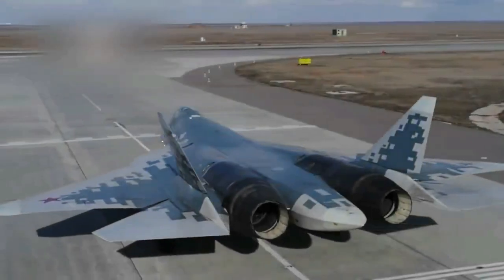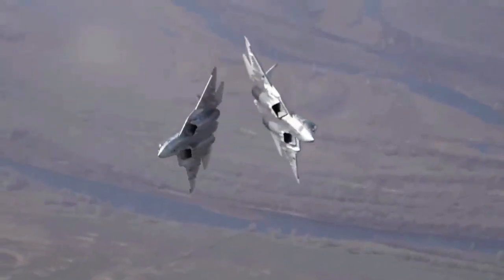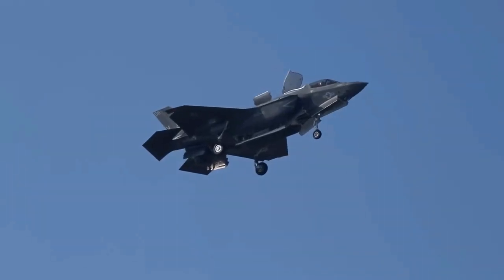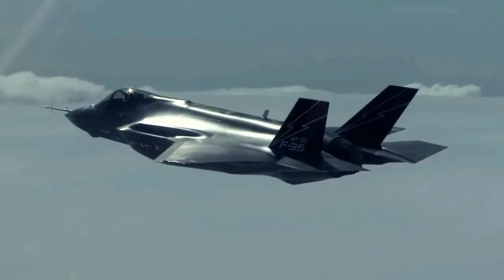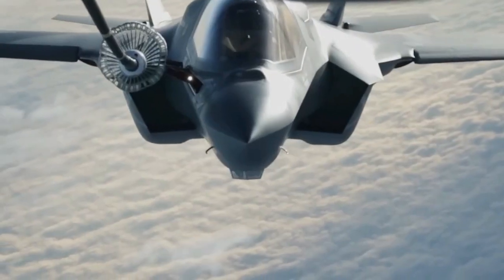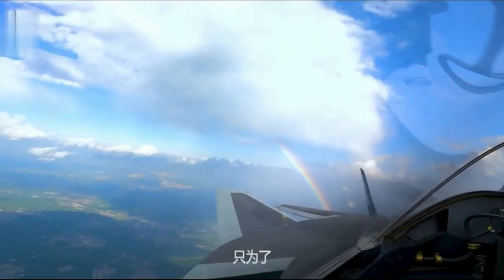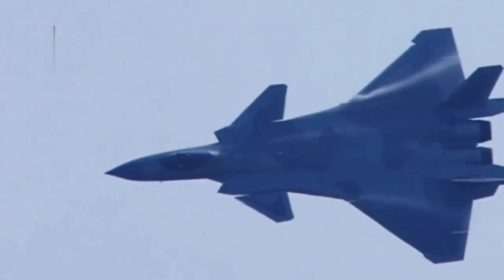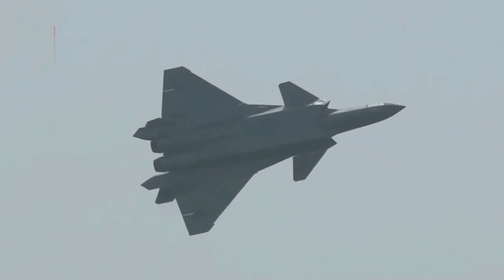STEALTH COMPARISION: Sukhoi Su-57, Lockheed Martin F-35 Lightning II, Chengdu J-20 Mighty Dragon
Stealth comparision of Sukhoi Su-57, Lockheed Martin F-35 Lightning II and Chengdu J-20 Mighty Dragon in a New Military Video

Sukhoi Su-57.
The first aircraft in Russian military service to emphasize stealth, the Su-57 employs a variety of methods to reduce its radar signature. Similar to other stealth fighters such as the F-22, the aircraft aligns the planform edges to reduce its radar cross-section.
Lockheed Martin F-35 Lightning II.
Stealth is a key aspect of the F-35's design, and radar cross-section is minimized through careful shaping of the airframe and the use of radar-absorbent materials.
The Chengdu J-20 Mighty Dragon.
Analysts noted that the J-20's airframe employs a holistic approach to reduce its radar cross-section, uniquely combining canard wings with leading edge root extensions.The chined forebody, modified radar radome, and electroconductive canopy use a stealth shaping, yielding signature performance in a mature design similar to the F-22.

Military News. Video not independently verify

j-20
f-35
f-22
f-22 raptor